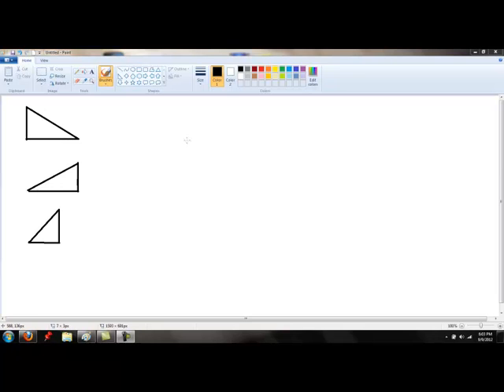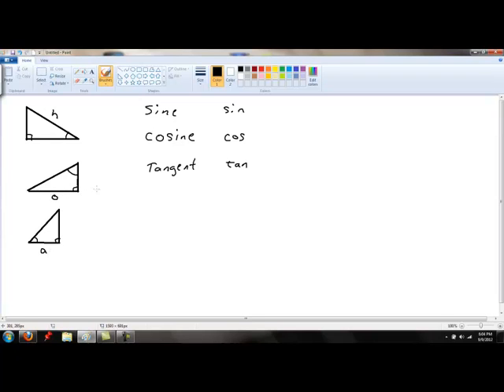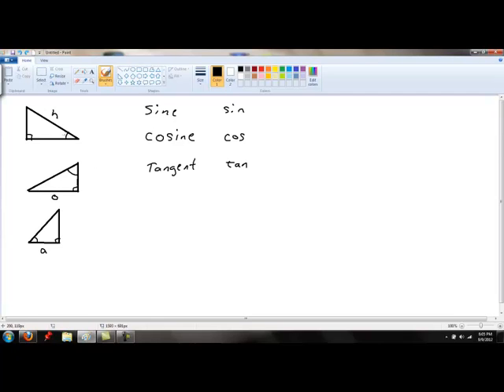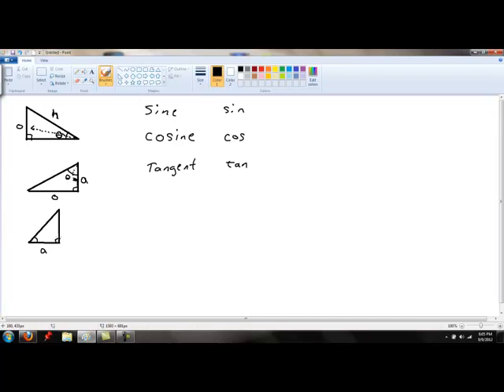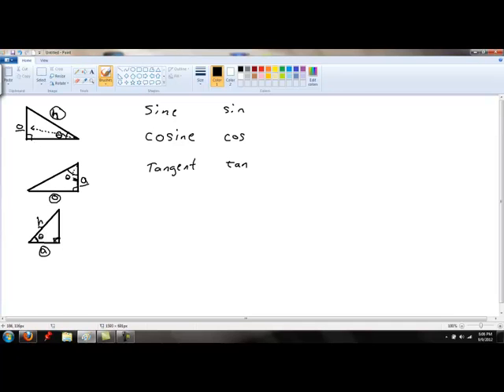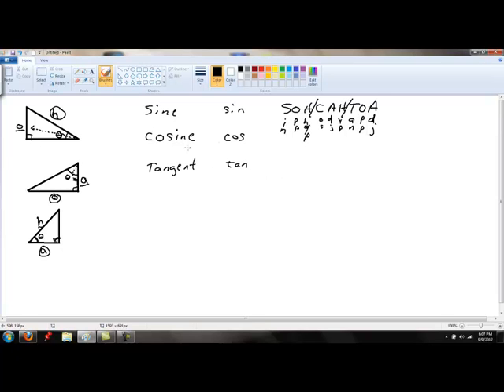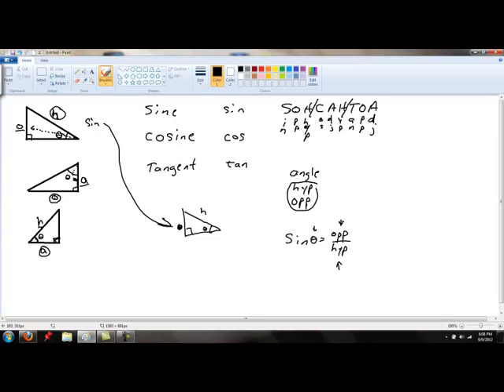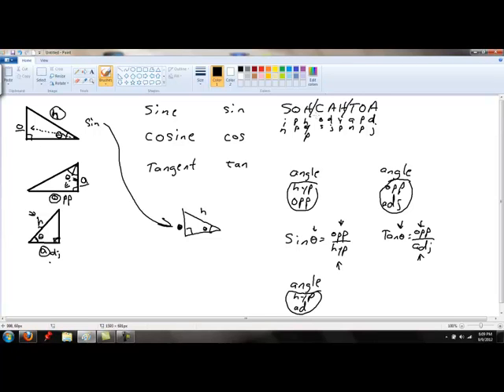Sine, Cosine, and Tangent Introduction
A short video introducing the basics of how to use the sine, cosine and tangent function to solve for the different sides on triangles.